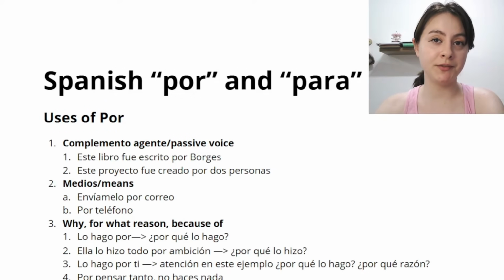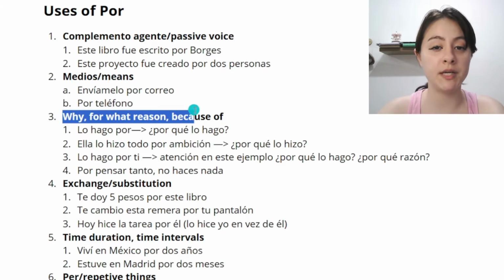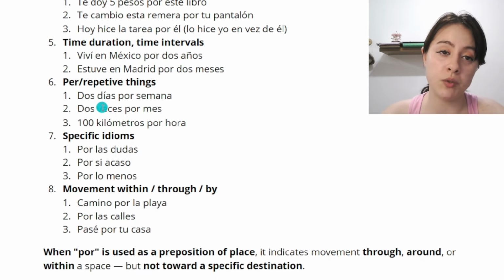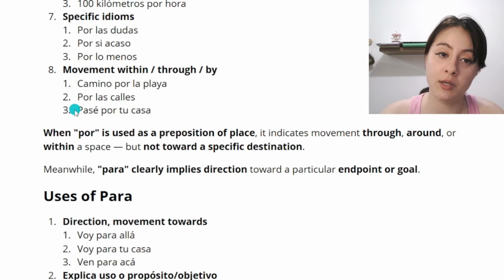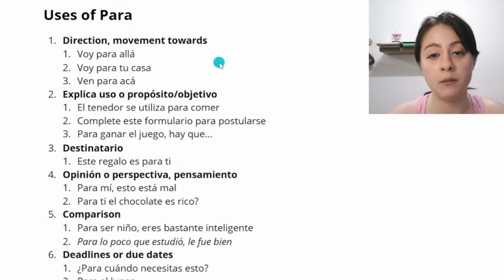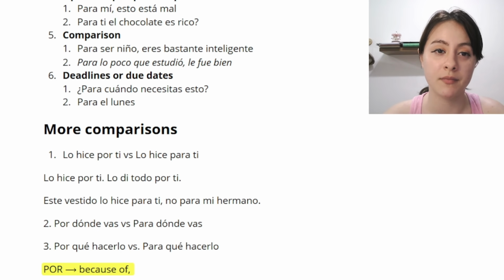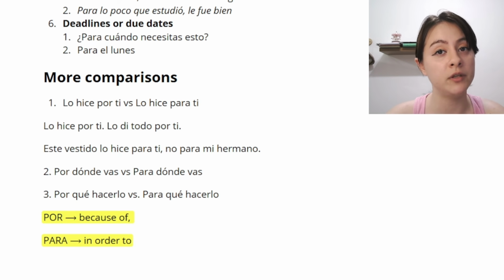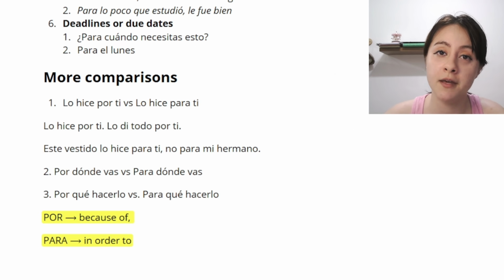Por vs Para 🤯 Explained Step-by-Step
Confused about when to use por vs para? This clear Spanish grammar lesson explains the difference between these two prepositions for intermediate English-speaking learners.

Learn Spanish grammar with confidence as we break down the difference between por and para using simple, clear explanations. In this video, you'll discover when to use por (for cause, duration of time, movement, exchanges, etc.) versus para (for purpose, destination/goal, deadlines, recipients, etc.). By understanding the grammar rules behind por vs para, you'll avoid common mistakes and improve your Spanish fluency.

What you will learn:
Proper usage of por (when to use it for cause/reason, time duration, travel through, etc.)
Proper usage of para (when to use it for purpose, destination, deadlines, recipients, etc.)
Key differences between por vs para in Spanish sentences
Clear grammar rules to avoid confusion in your Spanish prepositions
Simple examples to illustrate each use